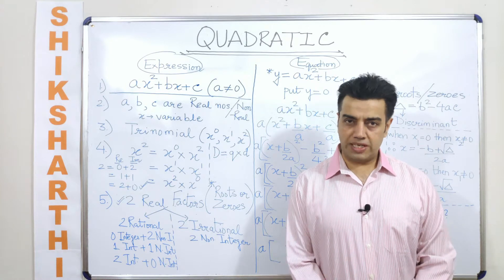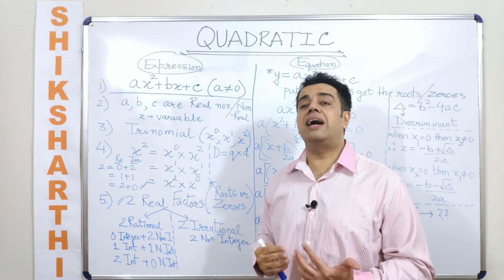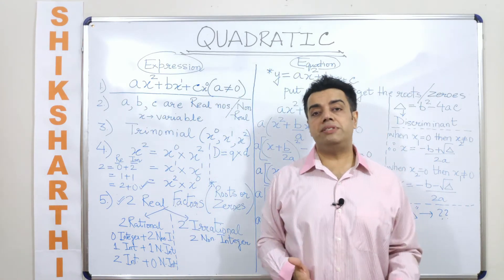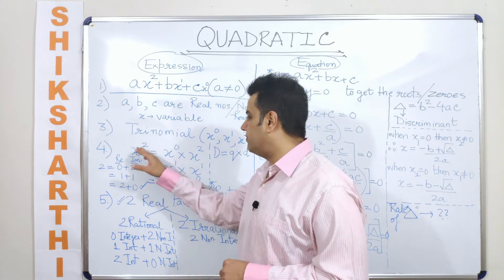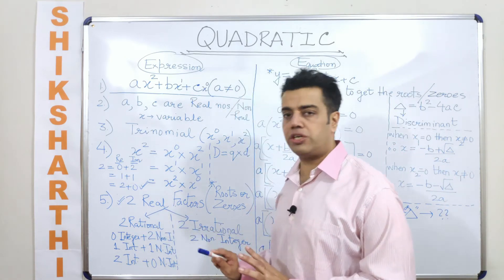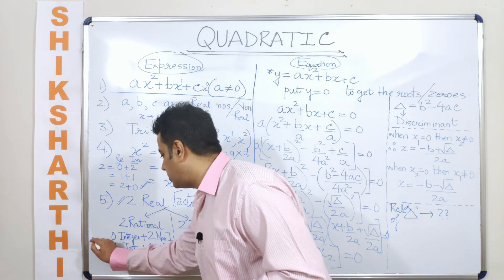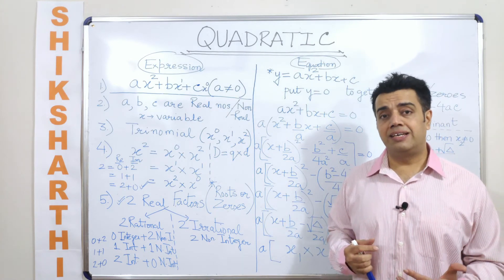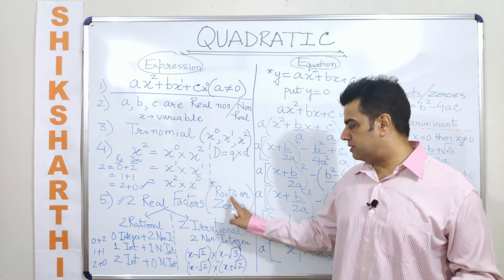Difference between a Quadratic Expression and Equation || Factors and Zeroes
In this video, we have discussed the Basics and various Concepts of Quadratic expressions
1) The difference between a quadratic expression & equation
2) What values should the coefficients take ?
3) What is the difference between factors and roots ?
4) Degree and number of terms in a quadratic expression